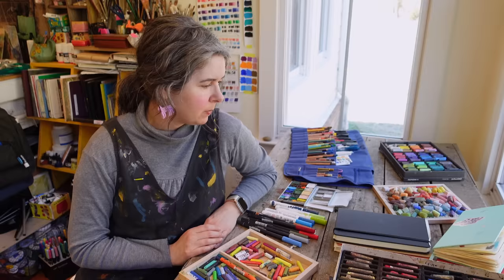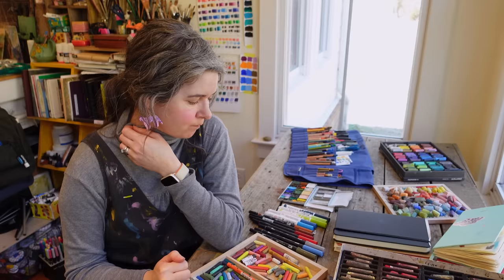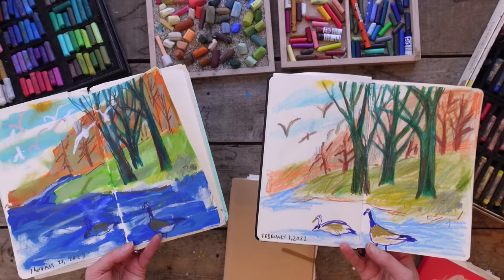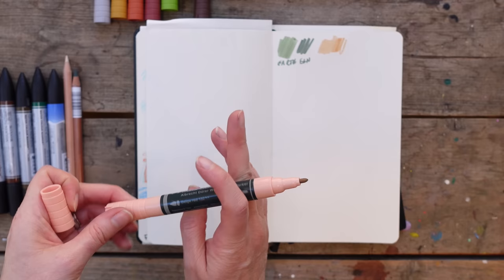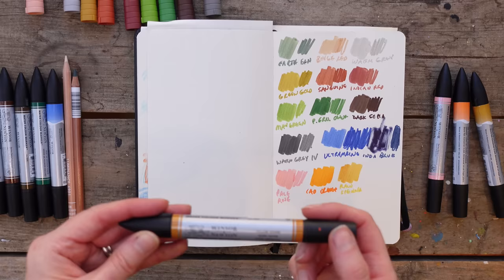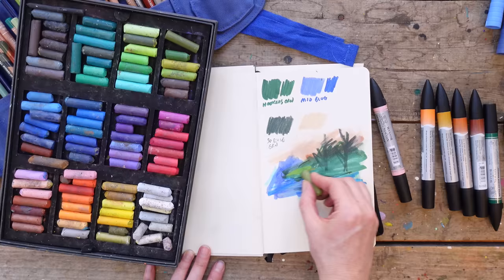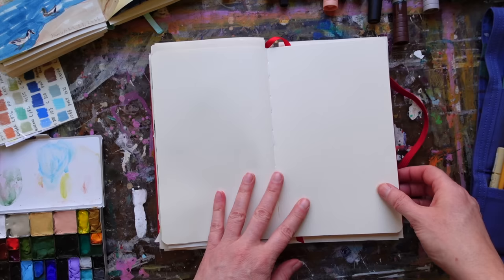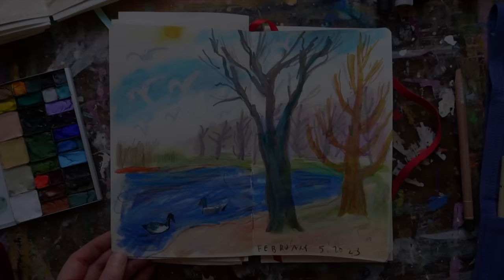How To Layer Mixed Media To Get Texture & Depth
In this video I share with you how I layer materials to get texture and depth. I also share if I think you should be using archival lightfast materials in your sketchbooks. Supplies used and mentioned are listed below with links.

SUPPLIES:
*FABER CASTELL WATERCOLOR MARKERS: